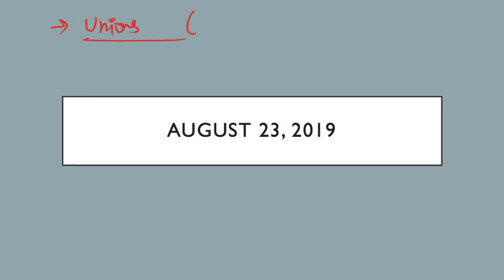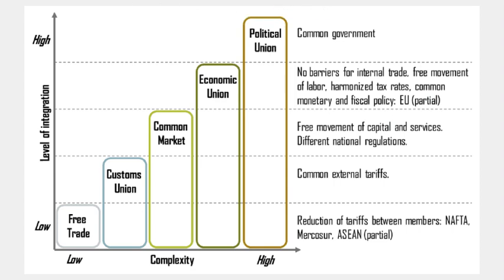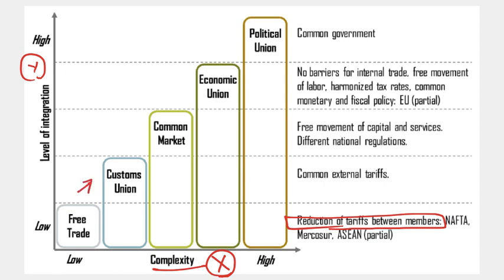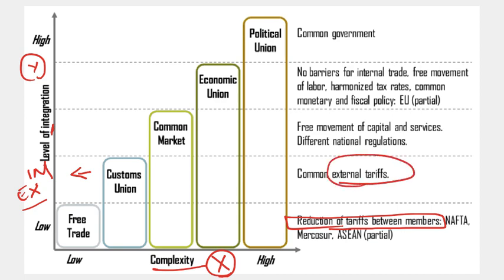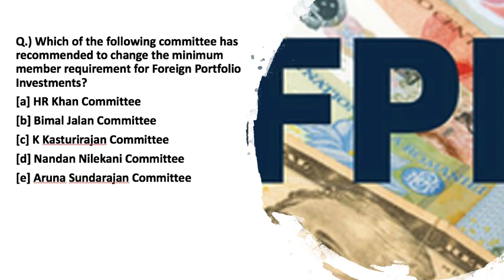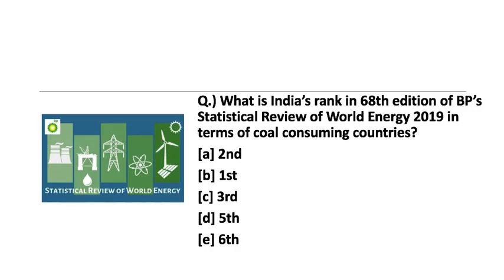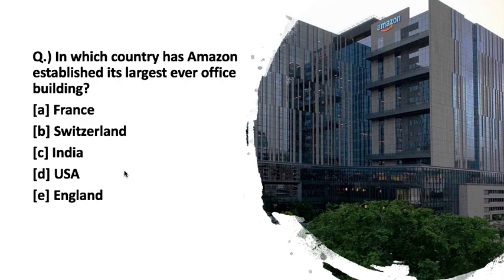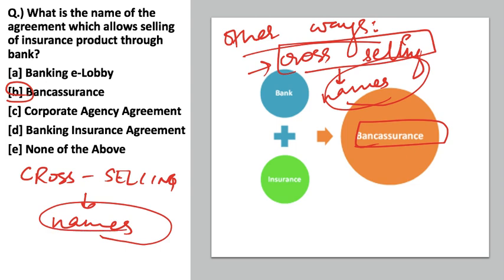The Morning Tales: 23rd August 2019 | Daily Current Affairs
The Morning Tales in an online series of daily current affairs to prepare for various government exams like RBI Grade B, SEBI Grade A & NABARD Grade A. We are providing the news for August 23rd,  2019 to prepare for these exams. This video will cover various current affairs topics of 23rd August 2019.

Know About our RBI, SEBI & NABARD Courses & Features: ►►Our Courses.